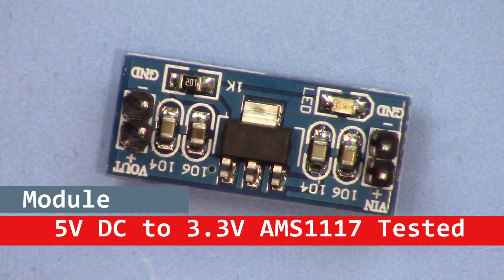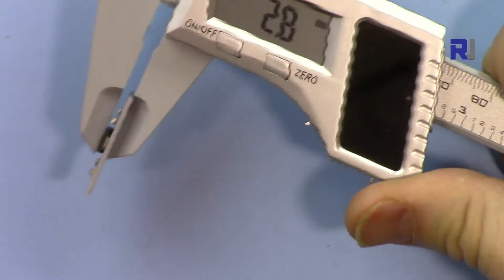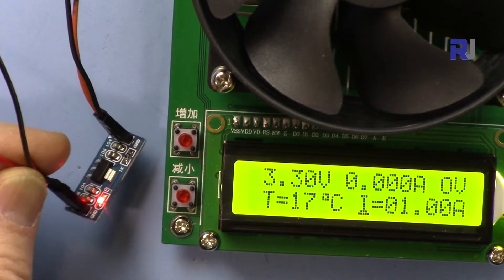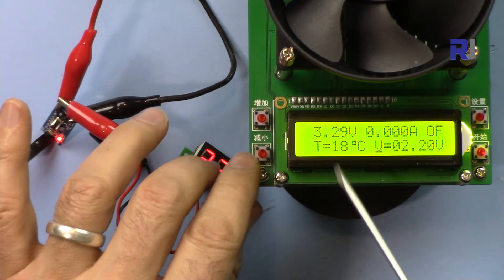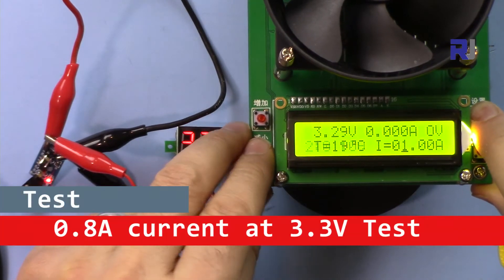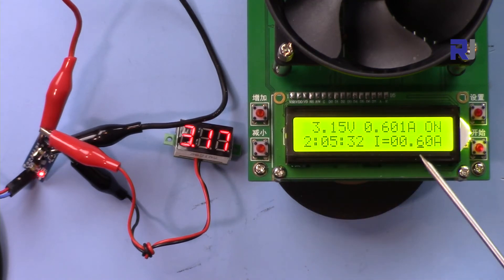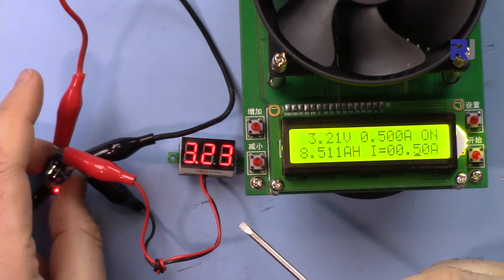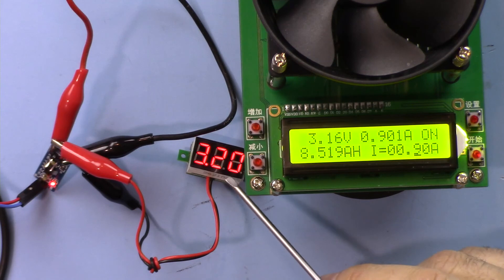5V to 3.3V Arduino Voltage Converter AMS1117 Tested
.In this video you will see the module AMS1117 5V to 3.3V DC voltage converter is tested under different  load.